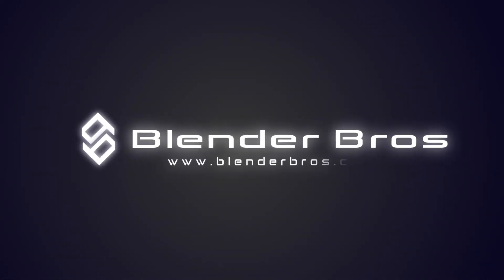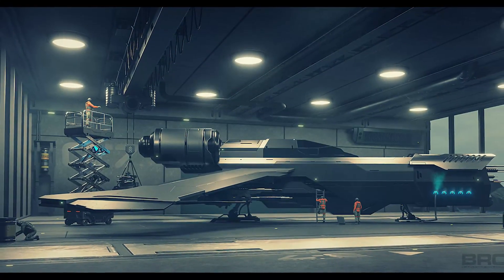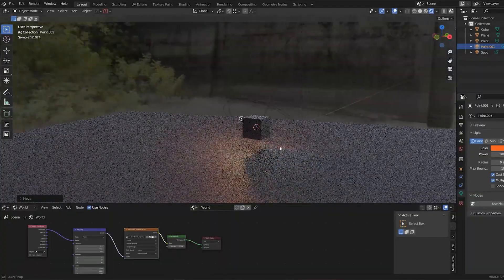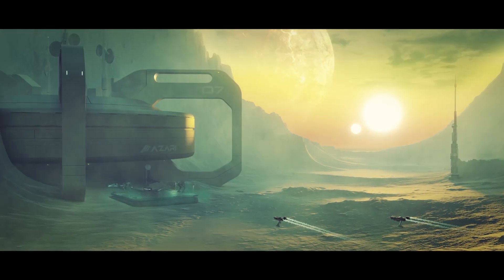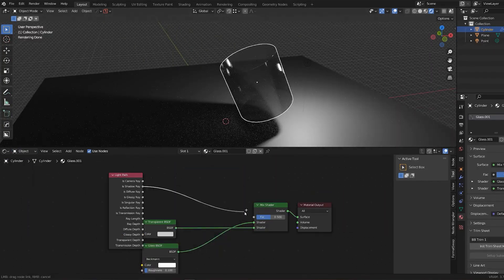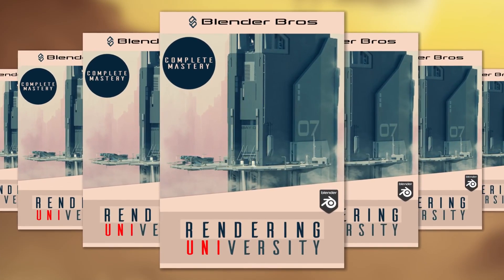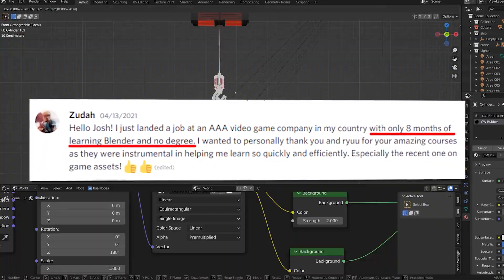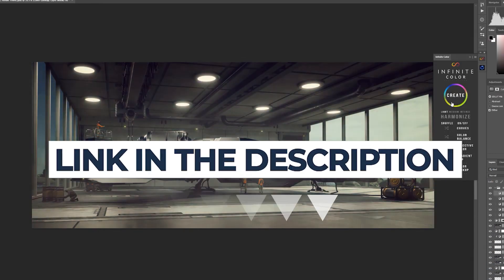Rendering University: The secrets to mind-blowing 3D work